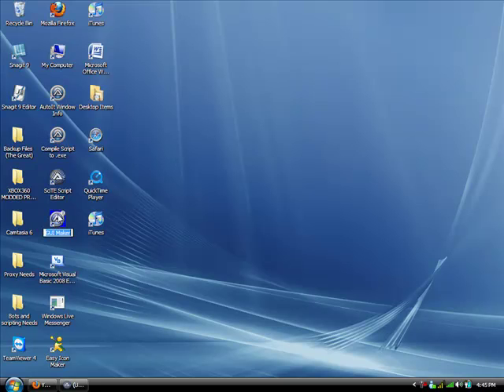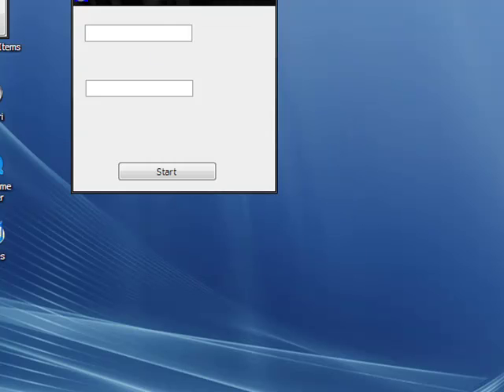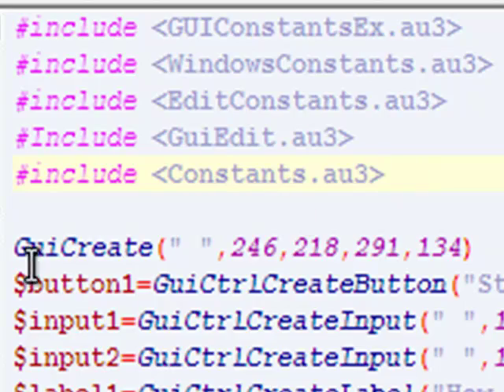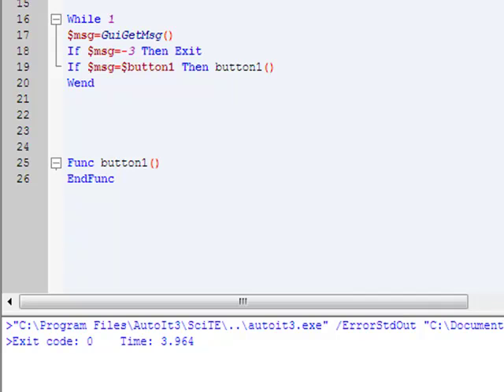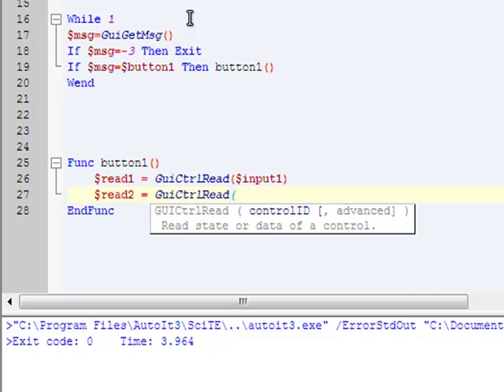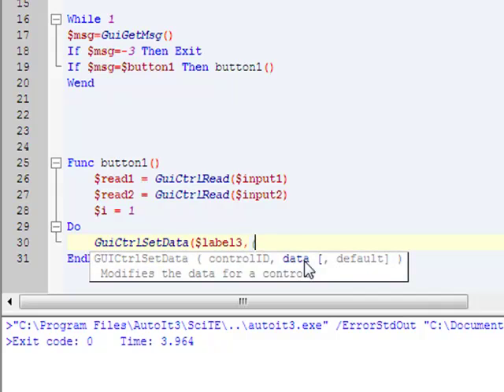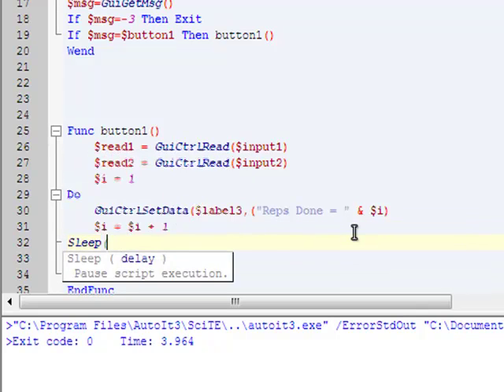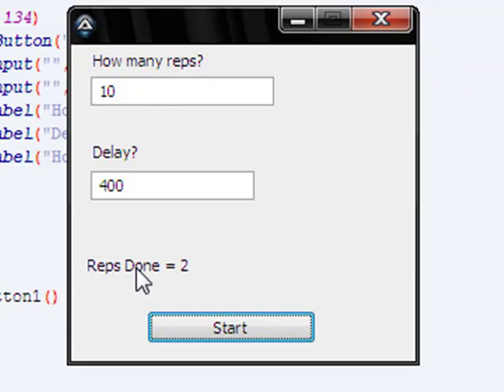AutoIT Coding Tutorial Six : GUI with Do and Until Loop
Tutorial Six! Learn to make a Do and Until Loop inside a GUI. Enjoy.